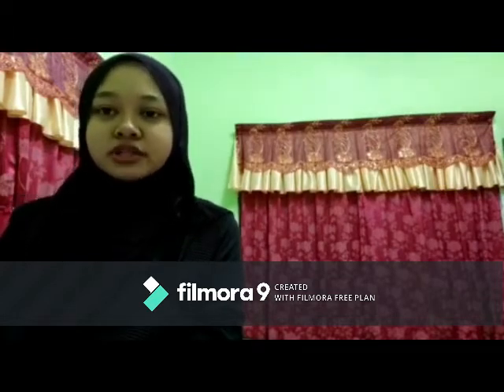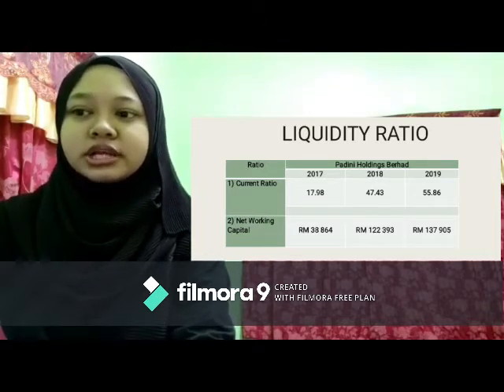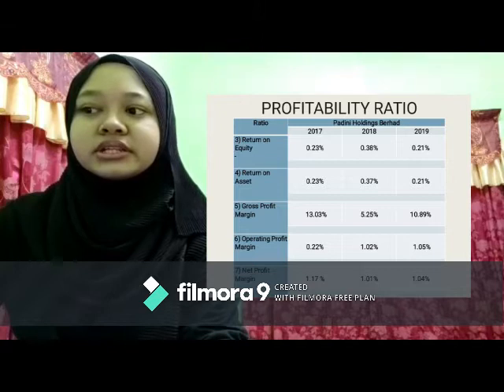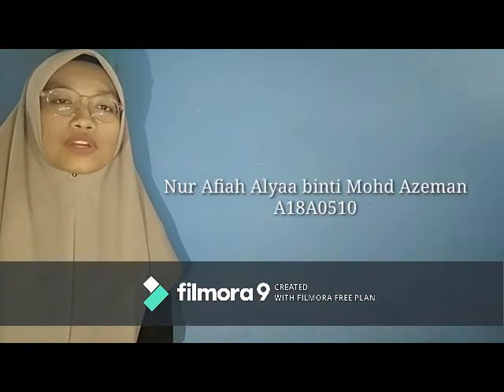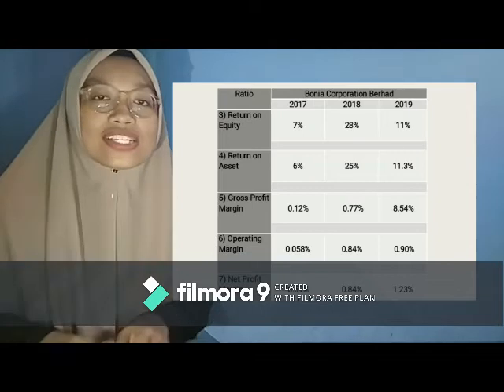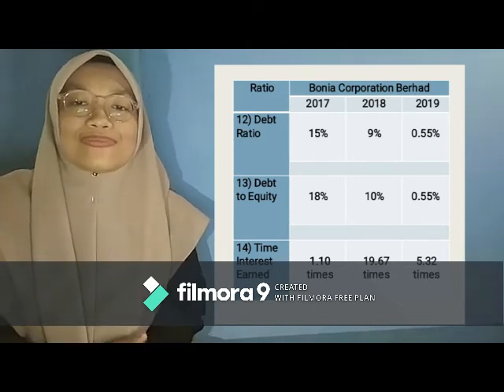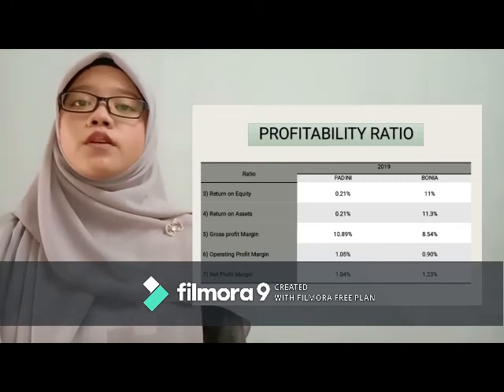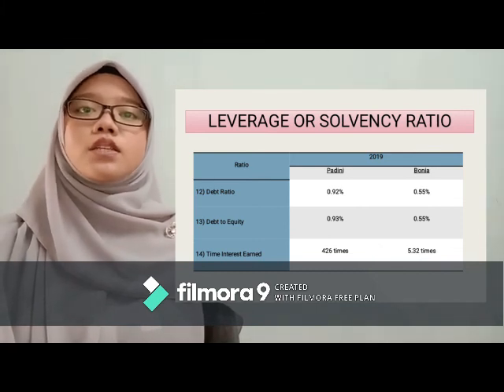FINANCIAL MANAGEMENT PRESENTATION ( PADINI & BONIA)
PRESENTATION GROUP PADINI & BONIA